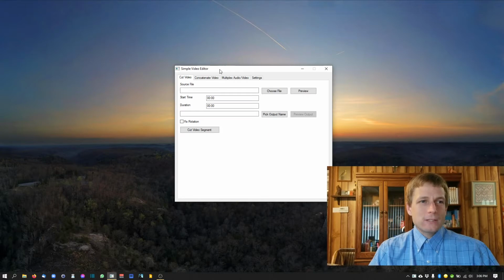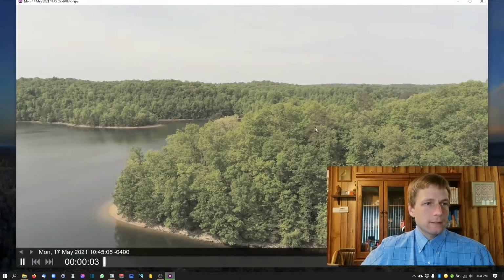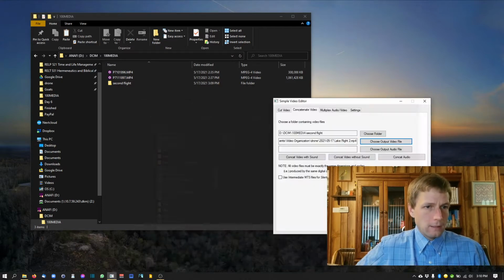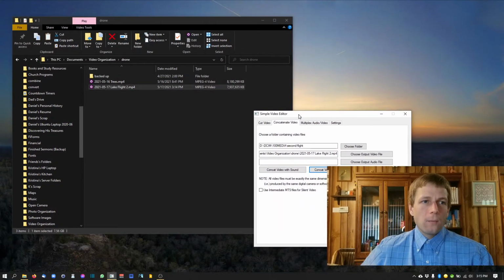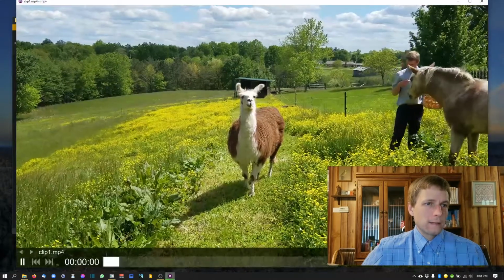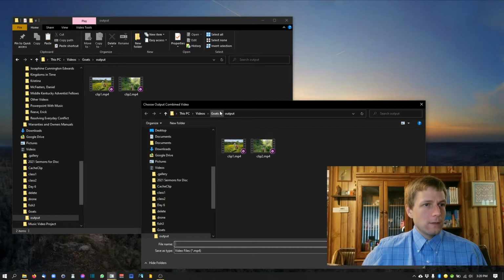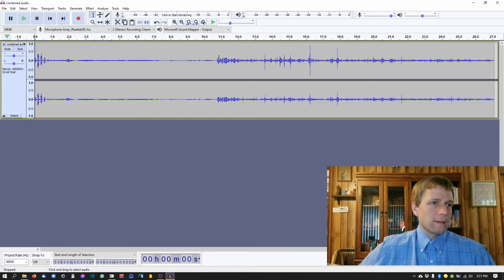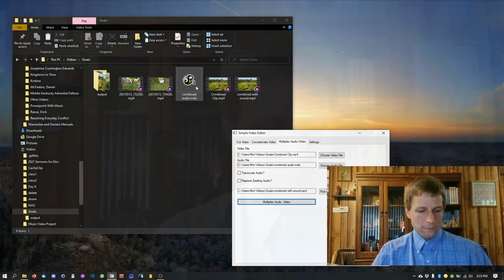Simple Video Editor for Lossless Editing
A short demonstration of the (ffmpeg based) "Simple Video Editor" that I wrote in AutoIt, showing how to concatenate and trim video clips, and separate and combine (multiplex) the audio channel without re-encoding the video. An excellent tool for re-combining video from segmented files on drones and digital cameras, or rough editing long footage when you don't need to use a full-fledged video editor.